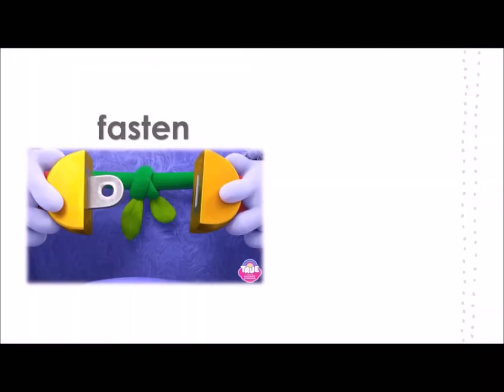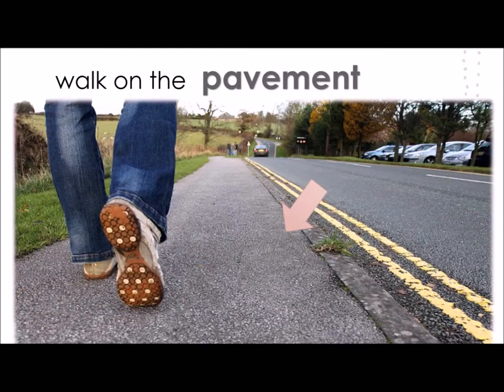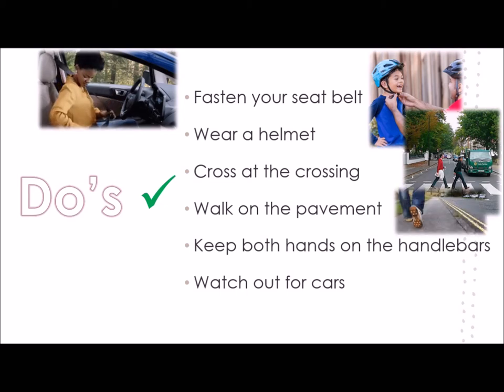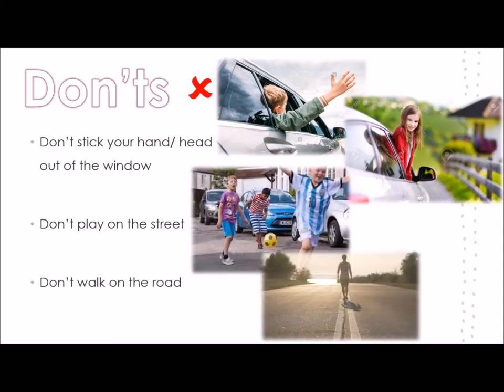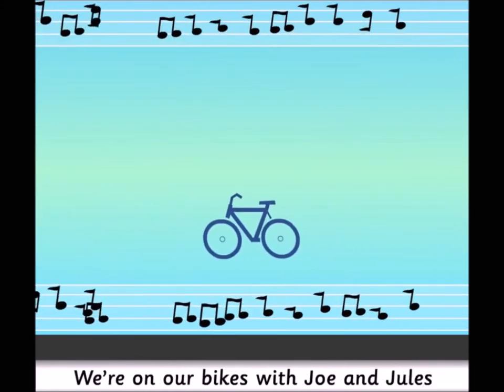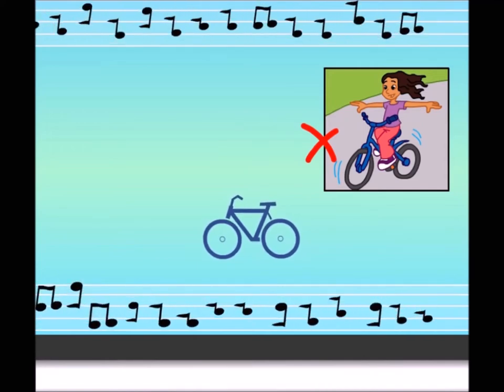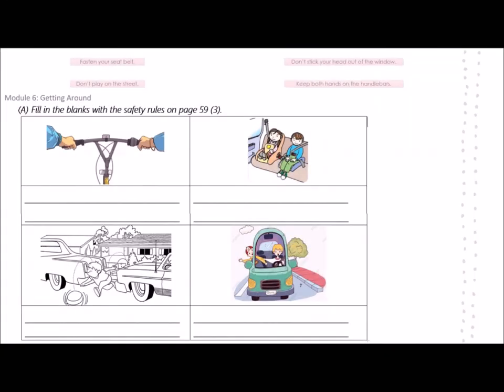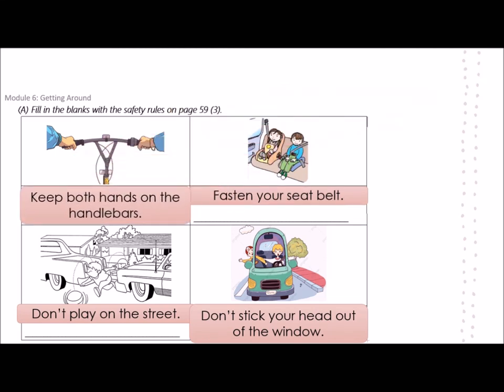【GET SMART PLUS 4】Module 6 Street Safety Vocabulary + Do's and Don'ts + Sing a song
Module 6 Sing a song (page 59)
This video features the vocabulary of the song, Do's and Don'ts on the street, the song "Street Safety" and ends with a short activity of matching the safety rules with the pictures.
Get Smart Plus 4

Copyright @ 2019 MM Publications